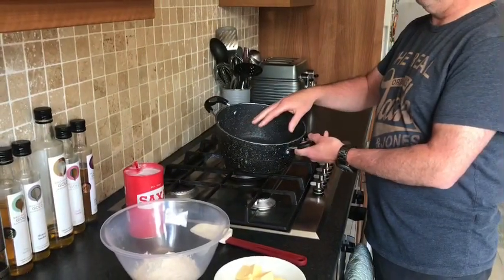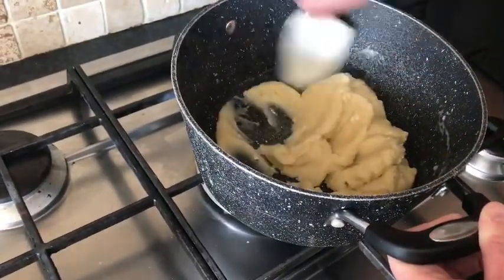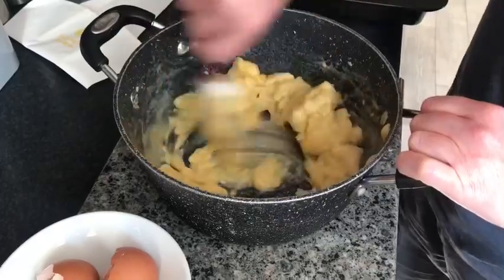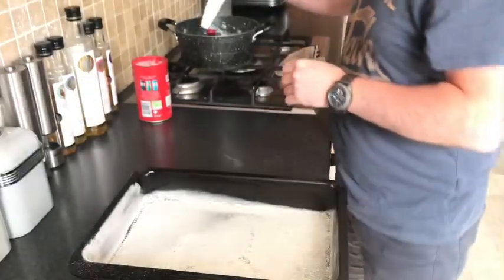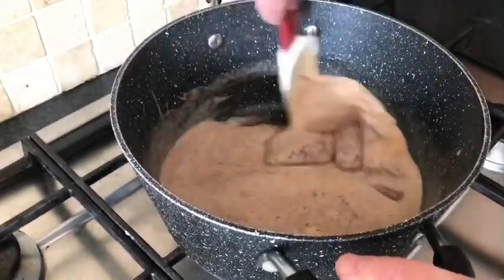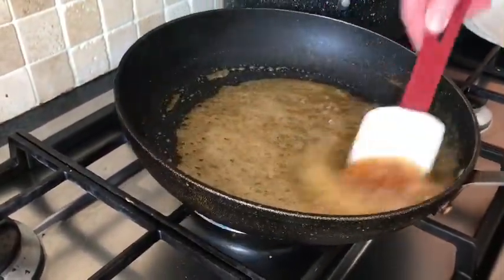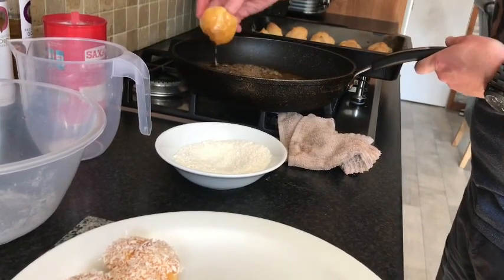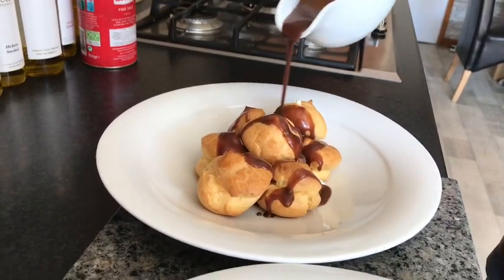How to make Profiteroles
Profiteroles Ingredients:
115g Plain Flour
200ml warm Water
85g Butter
Pinch Salt
3 Eggs

Whipped cream for filling

Method:
Bring water to the boil add butter and salt
Add flour, mix well on a low heat cooking out the flour
Remove from heat and allow to cook for 5 minutes
Add eggs one at a time mixing well each time
Fill piping bag with mix and pipe small balls on to parchment or floured tray, bake in oven for 15 minutes

Candy ingredients:
250g caster sugar
50ml water
Method:
All sugar and water to a pan and melt into a syrup until golden brown
Desiccated Coconut

Chocolate sauce ingredients:
200g Milk Chocolate
75g Caster Sugar
100ml Double Cream
50ml water
25g butter
Salt

Method:
All ingredients to a pan and stir over a low heat until it thickens remove from heat add pinch of salt

When profiteroles are baked remove from oven and allow to cook for 15 minutes
Carefully Dip 1/2 the profiteroles into candy and coconut
Allow to harden and fill with whipped cream
Remaining Profiteroles fill with cream and over with Chocolate Sauce

You can also watch How to make a Salt N Pepper Chicken Sandwich